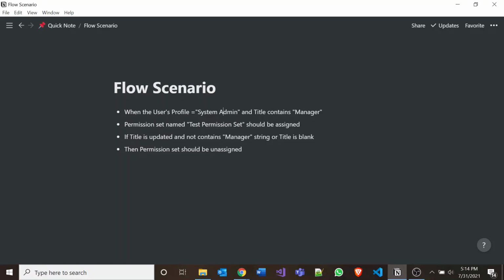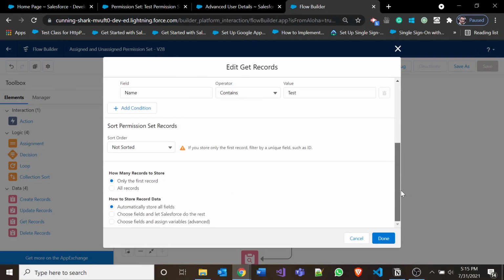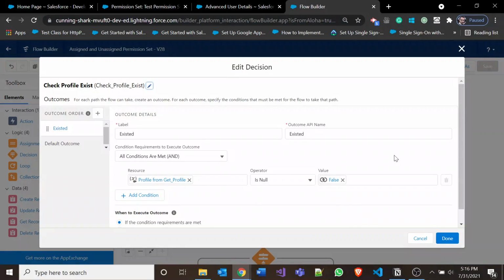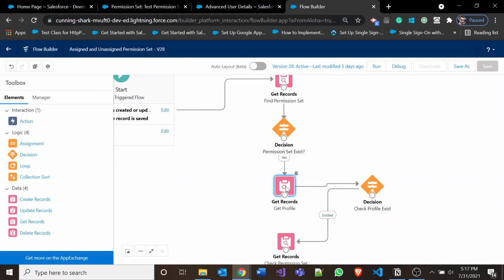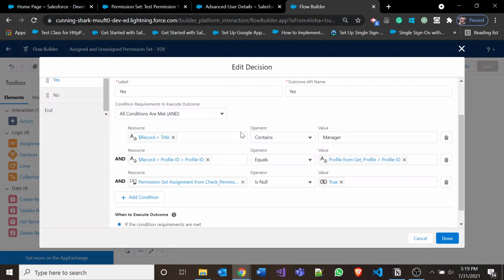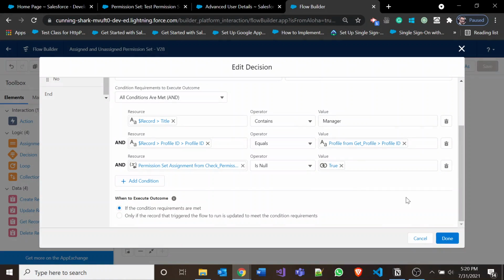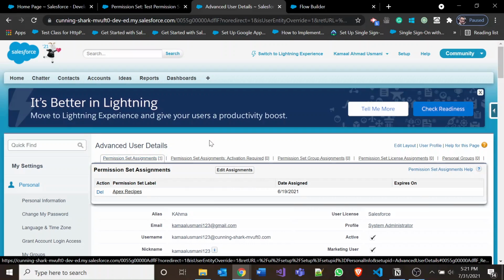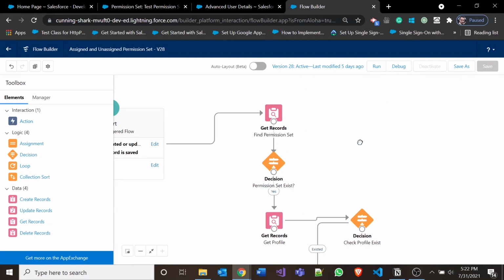Permission Set Assigned or Not Assigned Using Flow (Criteria Based)